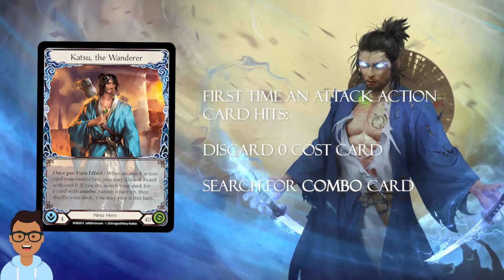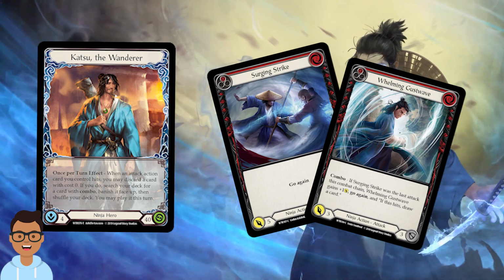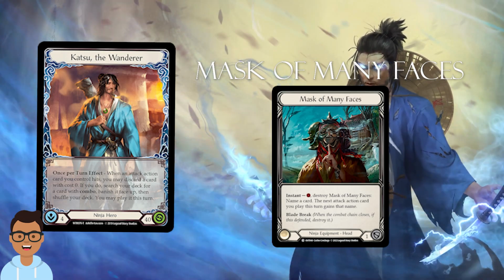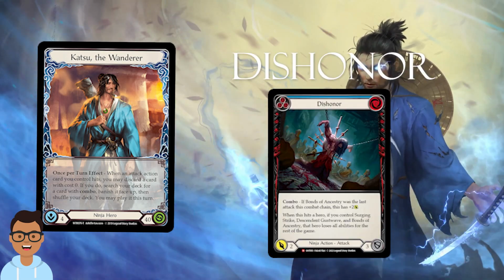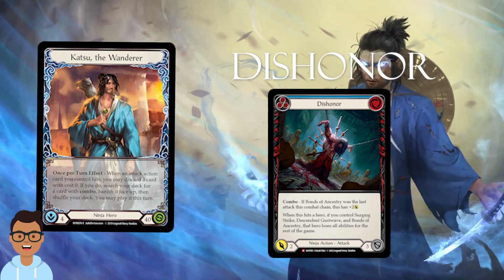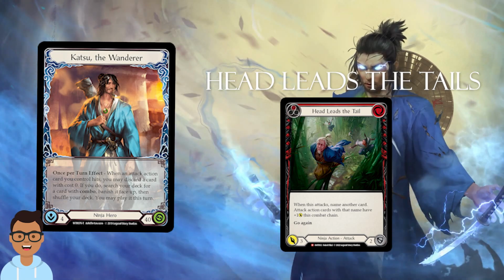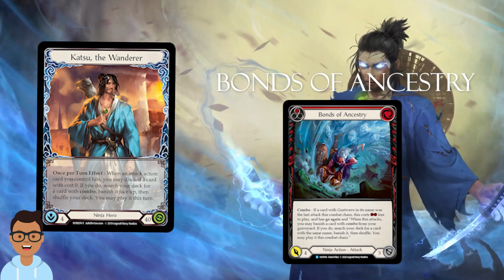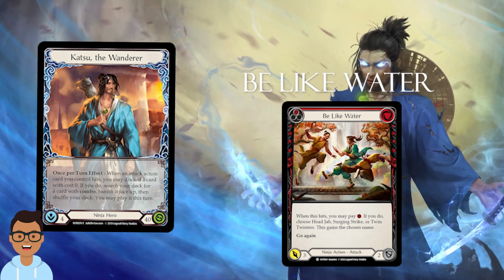Flesh and Blood TCG | Outsiders Spoilers from Katsu's Perspective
Let me know what you guys think in the comments down below.

Social Media Links and More!